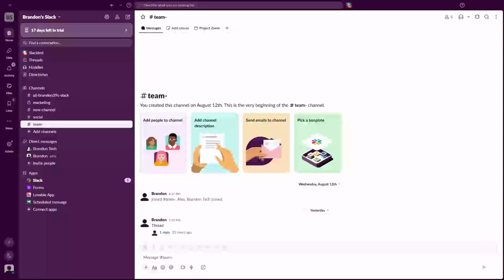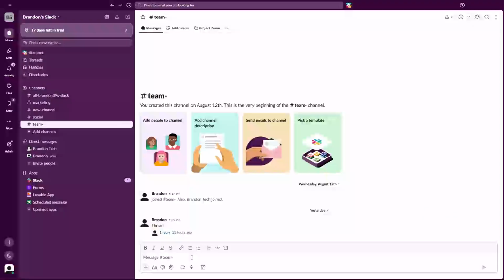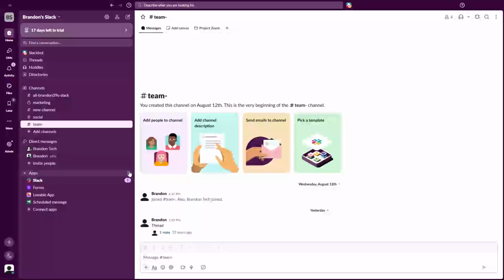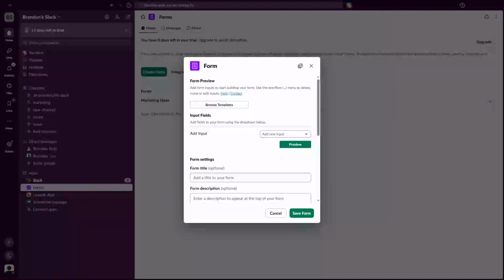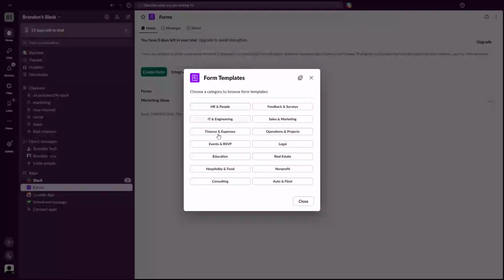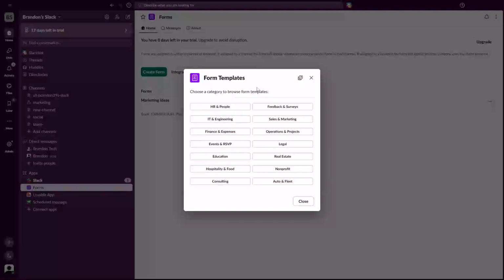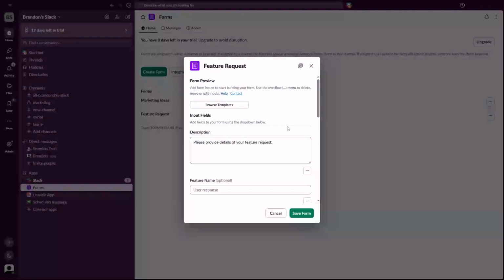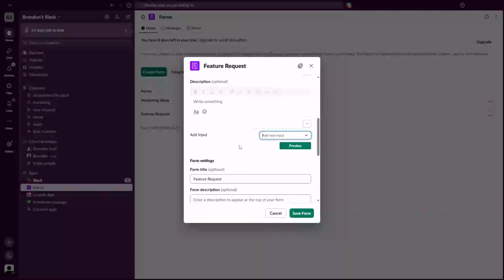How To Use A Form In Slack | Easy Guide